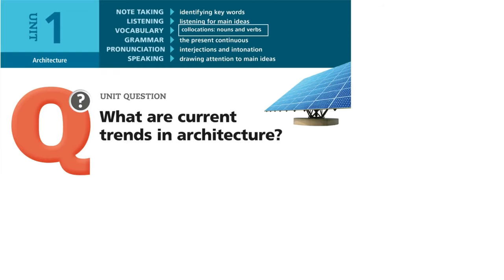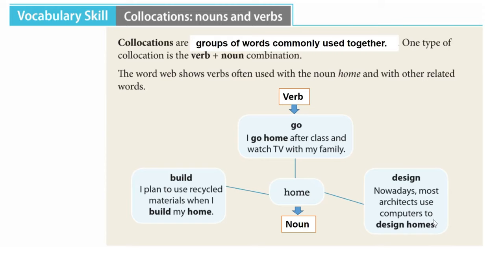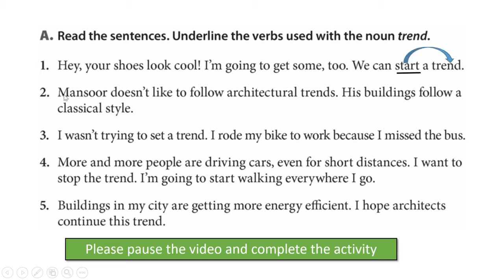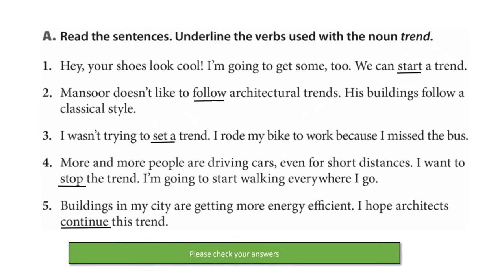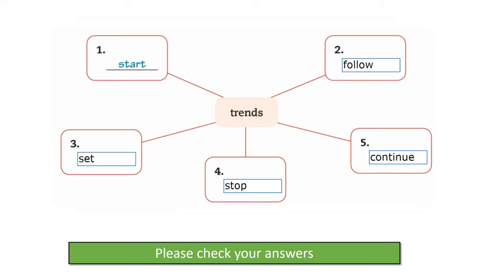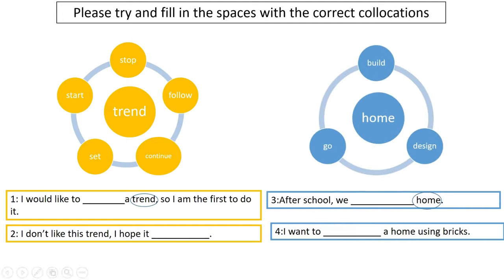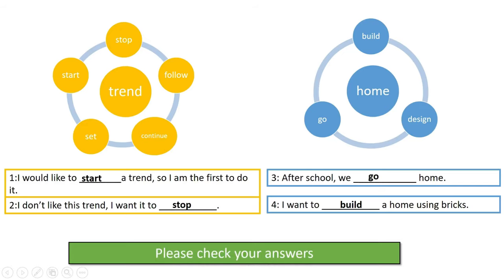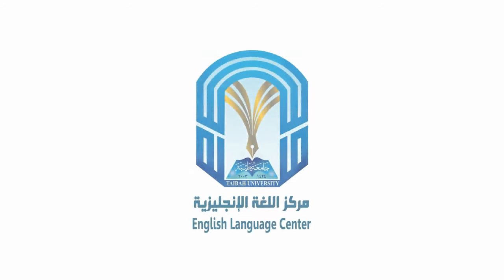B2LS Unit 1: Vocabulary Skill-Verb and Noun Collocations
We will study here, verb and noun collocations.